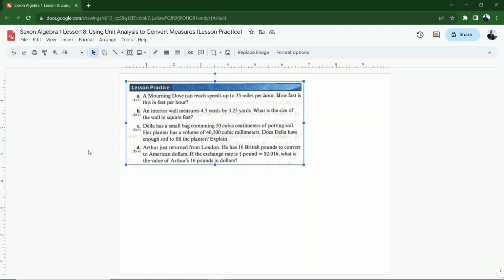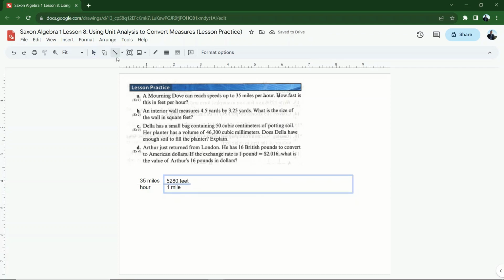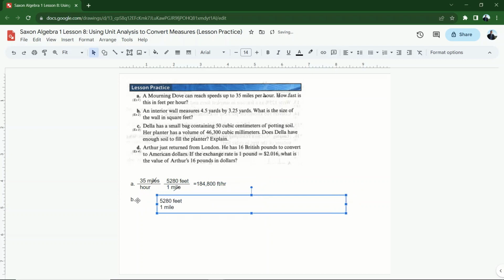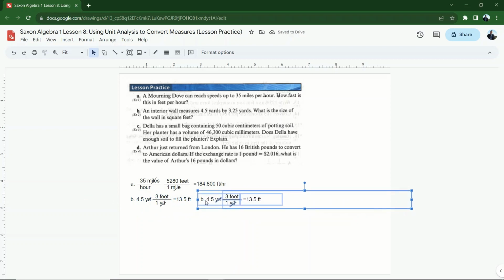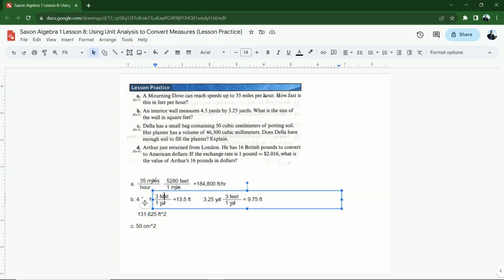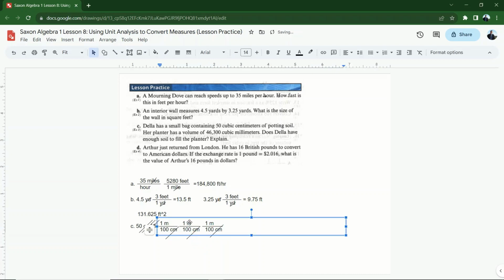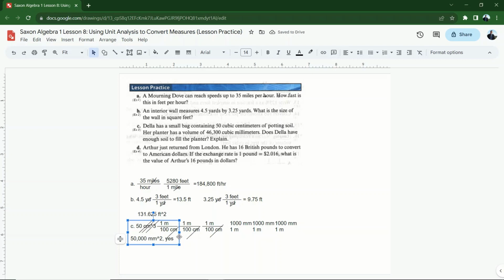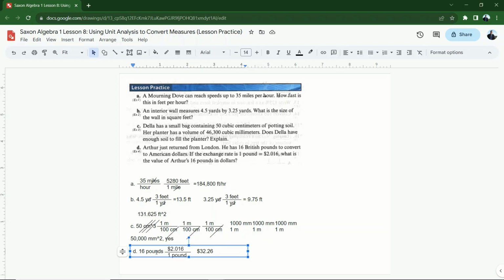Saxon Algebra 1 Lesson 8 Video 2: Using Unit Analysis to Convert Measures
In this video you will learn about using unit analysis to convert measures.